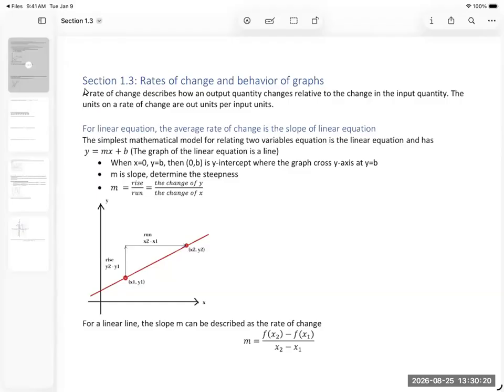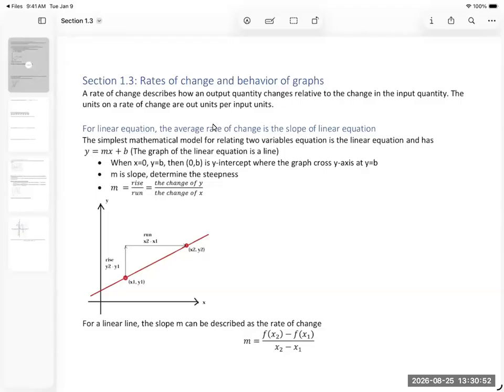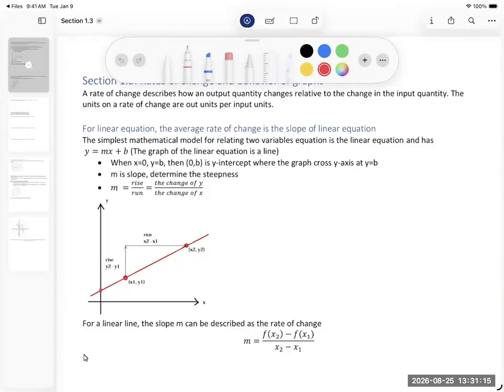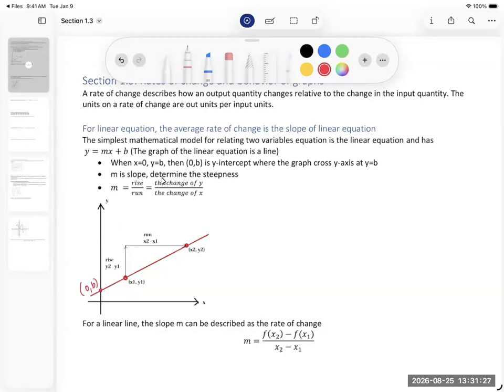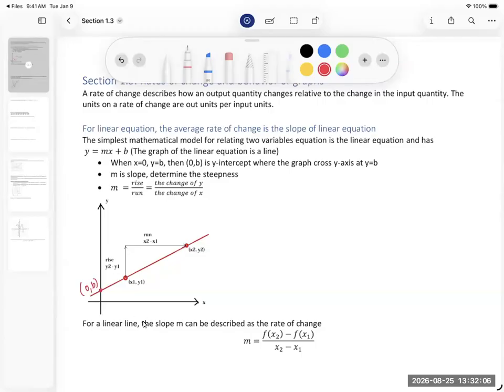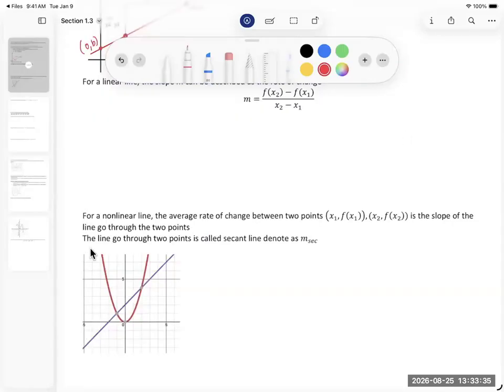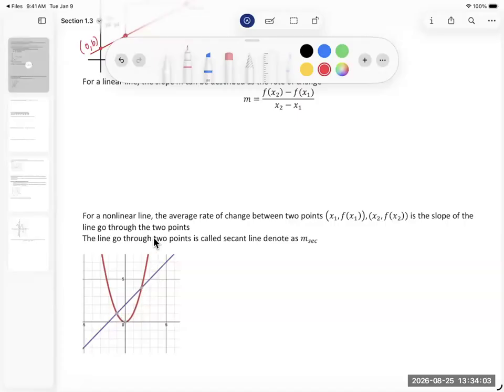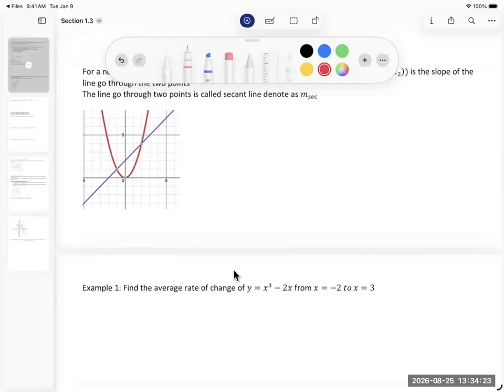Section 1.3 Intro to AROC